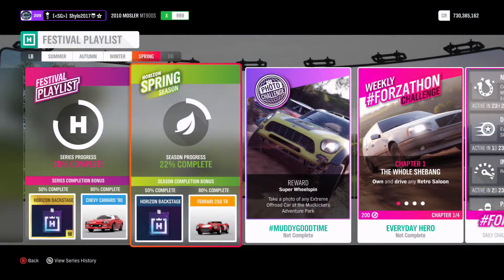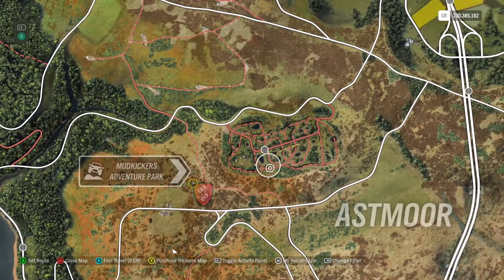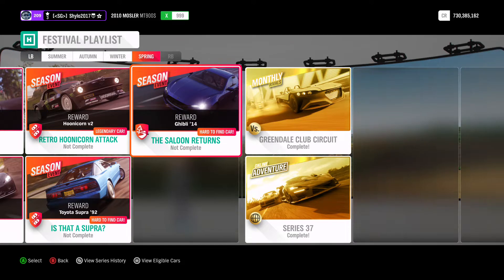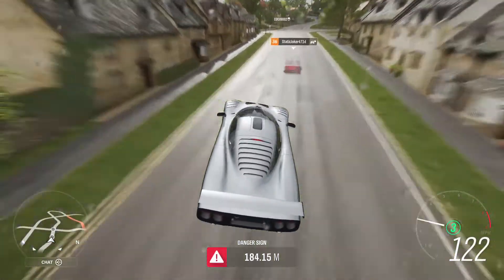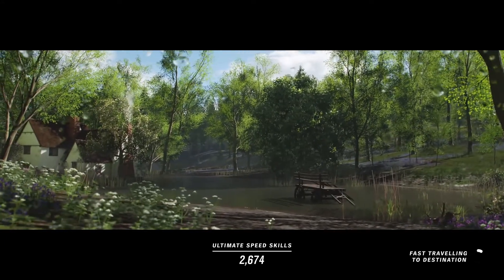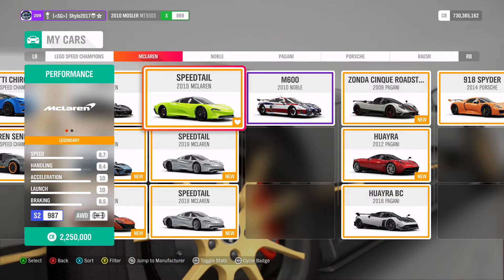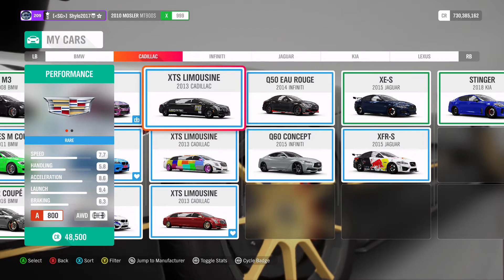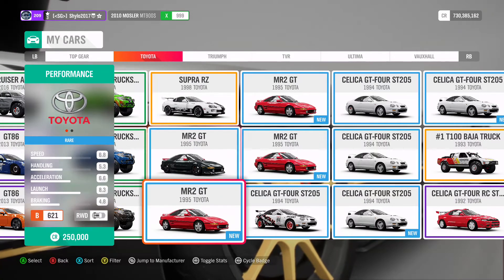Forza Horizon 4 | How to 100% Complete Spring Series 37 | Stunts/Championships/Photo - Easy Methods!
In this video, I show you how to fully complete the Series 37 Spring Season!

I show how to do the seasonal PR stunts, photo challenge, monthly rivals, online adventure and my suggested cars for the championships, Trial & Games events...😎

I uploaded the Forzathon weekly challenge guide last night, so go check that out on my channel too...😀

My Top 2 Cars for each Event & Codes (Any others use my GT, above):

P.S. Remember to have at least HIGHLY Skilled Drivatar difficulty on the championships to get rewards, and you DON'T have to win in games!!

Photo Challenge: MuddyGoodTime - take an Extreme Offroad car to Mudkickers!

Weekly Forzathon Challenge (Everyday Hero) - Link to yesterday's video on the end screen!

Seasonal stunts cars:
Leap of Faith Danger Sign: 137m -  Mosler MT900s -

Lakehurst Speed Trap: 195mph - Mosler MT900s

Queen's Drive Speed Zone: 133mph -  Mosler MT900s

All You Can Street Trial (S2 Hypercars - Street):
Porsche 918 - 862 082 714
Lambo Veneno - 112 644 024

Is That A Supra? Championship (B Toyota - Street):
Supra RZ '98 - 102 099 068
Celica '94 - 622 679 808

Retro Hoonicorn Attack Championship (B Retro Sp. Cars - Street):
Mazda RX-7 '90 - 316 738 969

The Saloon Returns Championship (A Super Saloons - Dirt):
Infiniti Q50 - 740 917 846
Caddy Limo - 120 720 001

Seasonal PG Games (Quarry - S1 Rally Monsters):
Opel Manta - 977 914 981
Audi #2 Quattro - 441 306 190
Hoonigan RS200 -

Monthly Rivals: Post clean lap (no hitting or rewinds)

Ranked Adventure: Qualify (IF NOT ALREADY) - complete 1 adventure (racing/games) - no need to win!

Timestamps:

00:00 Intro/Overview

02:40 Photo Challenge

03:55 Weekly Forzathon Overview

04:18 Daily Forzathon Overview

04:48 Spring Season Rewards

06:54 Monthly Rivals

07:28 Online Adventure

07:52 Spring PR Stunts

08:18 Leap of Faith Danger Sign (137m)

10:12 Lakehurst Speed Trap (195mph)

11:21 Queen's Drive Speed Zone (133mph)

12:43 Championship Car Suggestions

13:05 The Trial - All You Can Street

16:02 Spring Games - Slate Quarry

18:05 The Saloon Returns Championship

19:37 Retro Hoonicorn Attack Championship

20:48 Is That A Supra? Championship

21:29 Outro/Thankyou

For any questions or suggestions, or anything else to say, please use the comments section below...